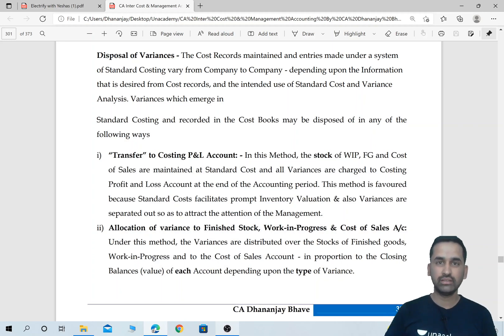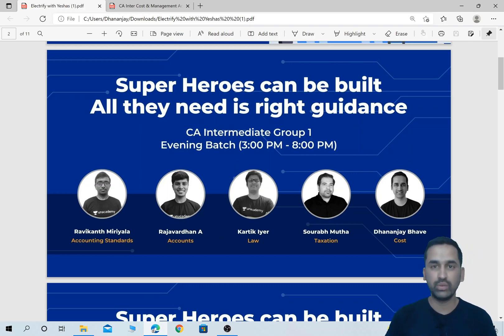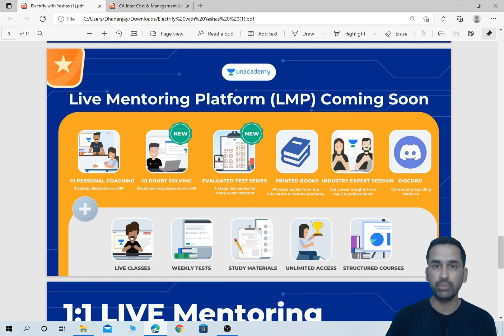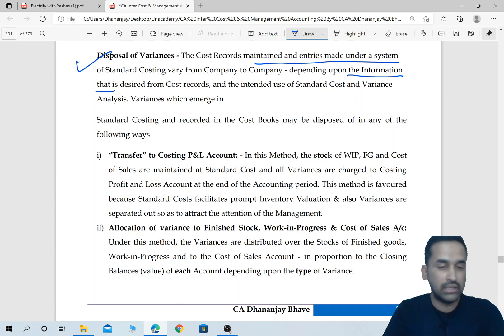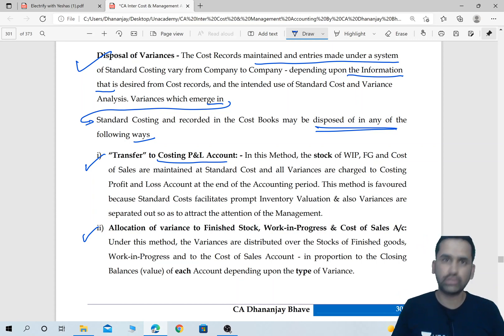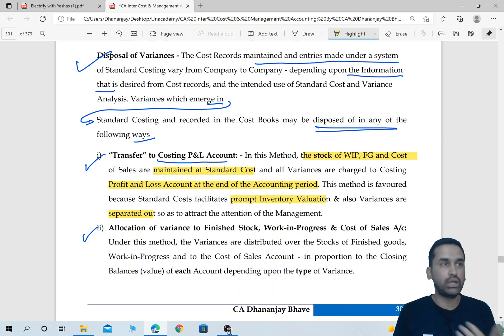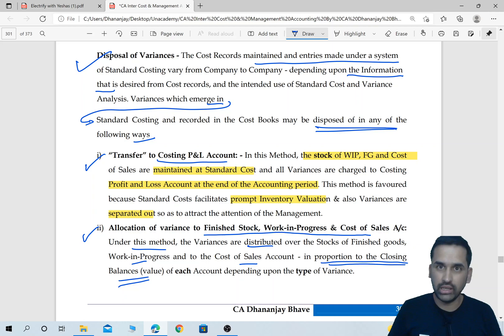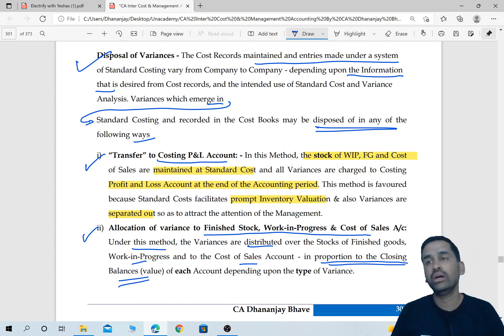Treatment of Variances in Standard Costing - CA/CMA Inter & Final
Watch the video to know the cost accounting treatment of Variances in Standard Costing.